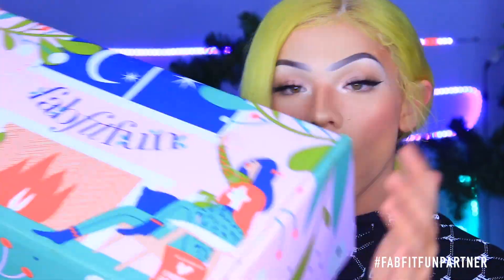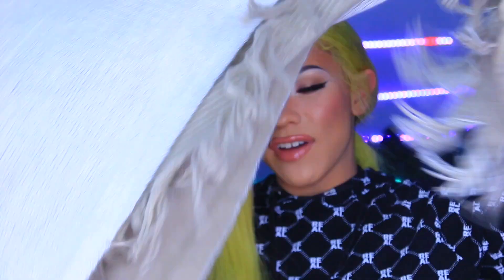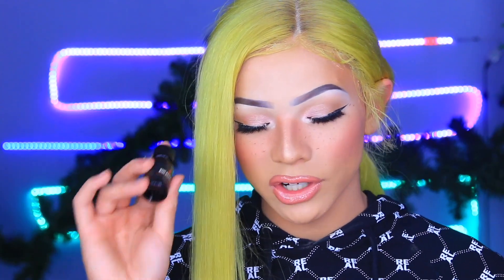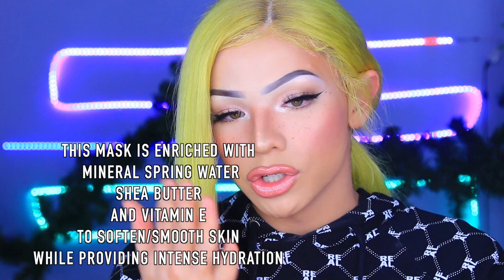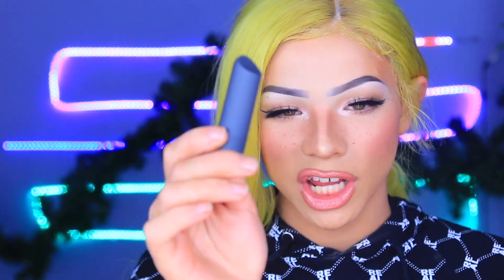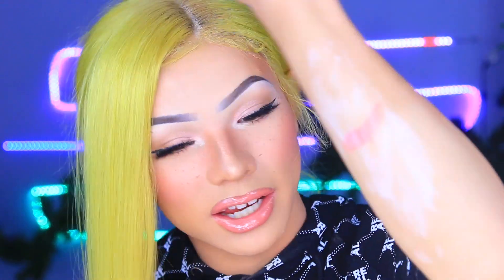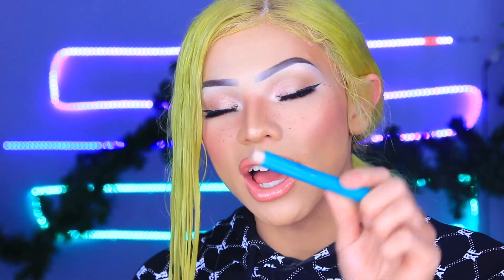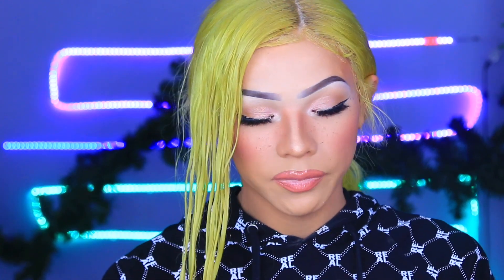My Favorite Christmas Gift...For Myself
MakeUp, Life Style, Fab Fashion

With a new year around the corner I gotta stay Fab Fit and Fun!

★ About Me ★

Music found on YouTube Create Library - A great channel bursting with  positive, loving energy featuring popular videos on Disney Frozen (Frozen Fever), Princesses, Monster High, Ever After High, mermaids, Make Up, Drag, Beauty MakeUp Tutorials, Barbie dolls, and much more!!! Everything from stories, series, transformations, trailers, toy reviews, hauls, mystery surprise blind bag openings, and Make Up Tutorials and being a Drag Queen!

I love all my viewers, whether they hate me or not!